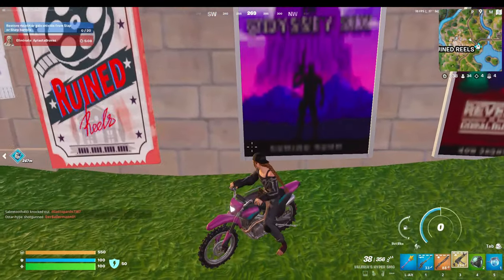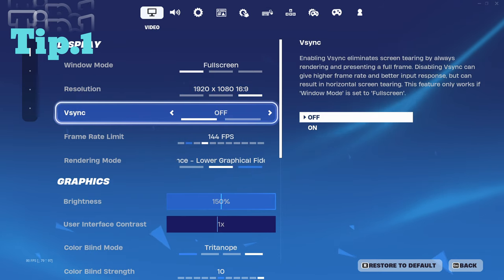How to EASILY optimise LOW-END Laptops and PC's-Windows11